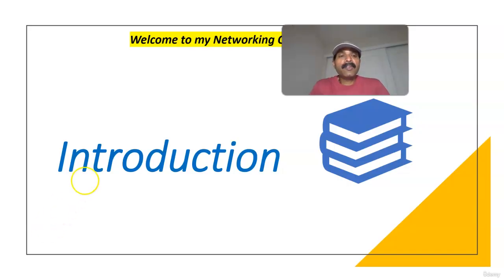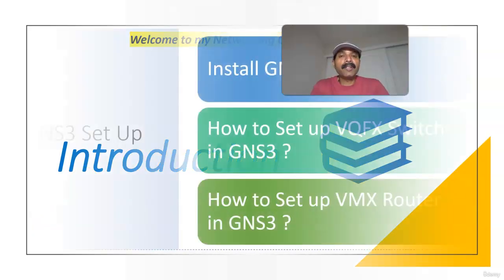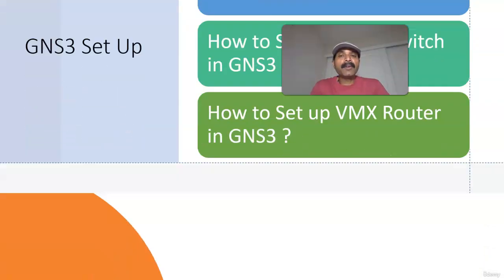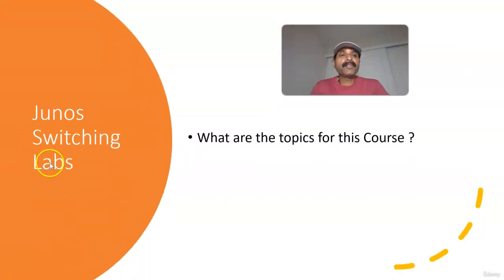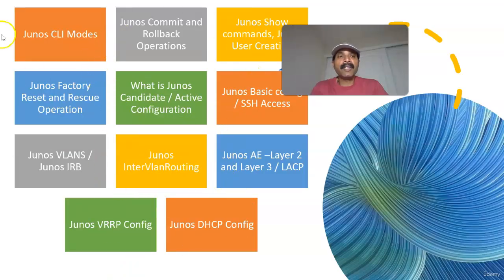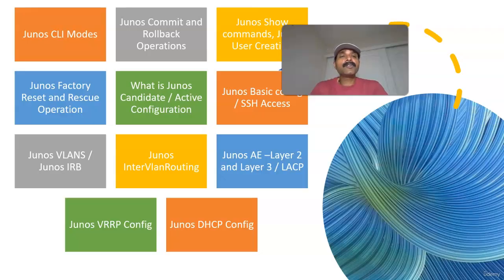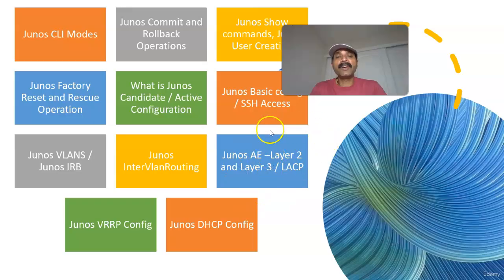Junos Switching Course Introduction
Juniper Switching Introduction